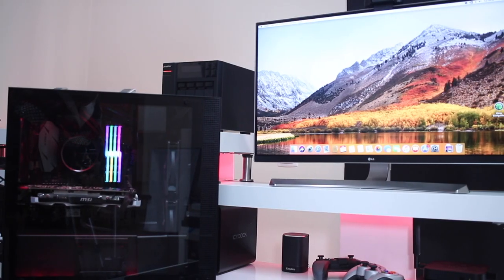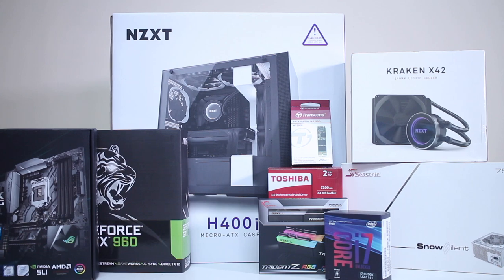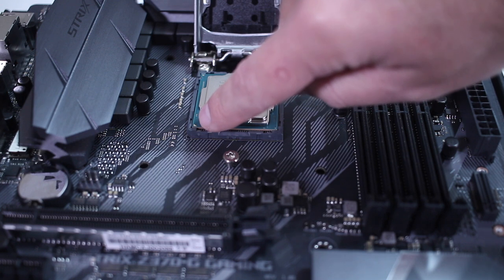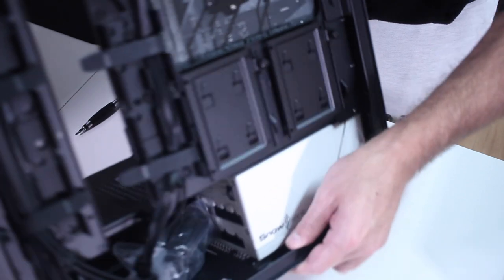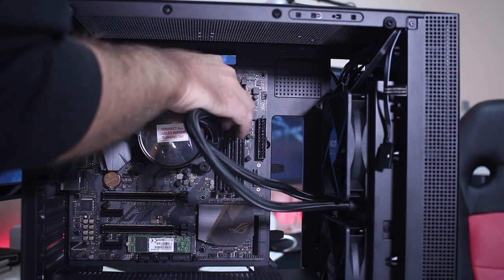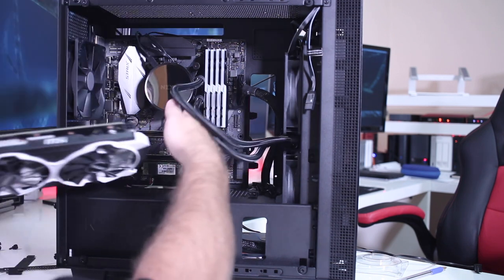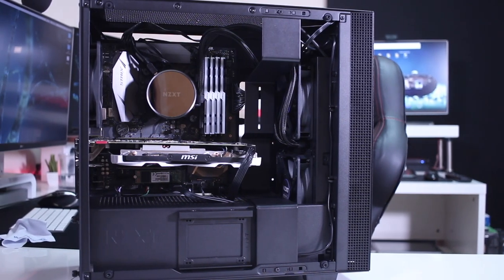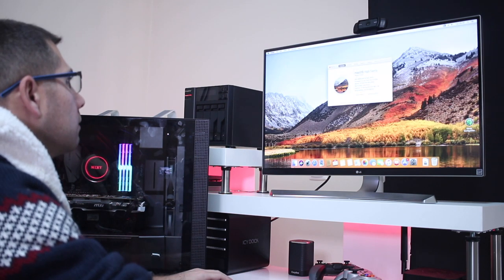HOW TO BUILD A PC! QUICK GUIDE